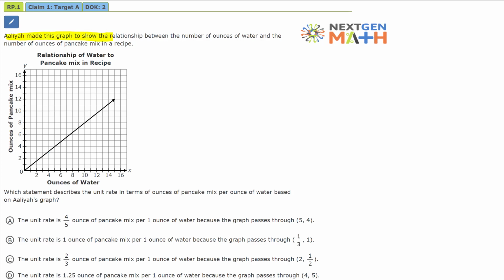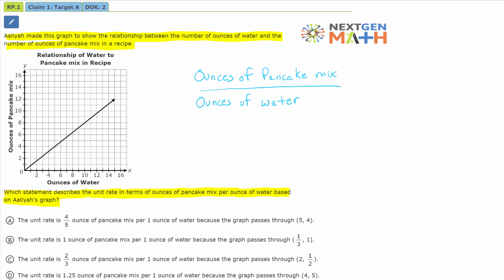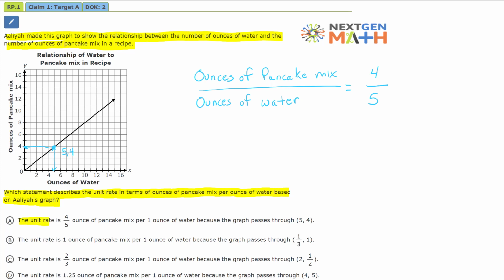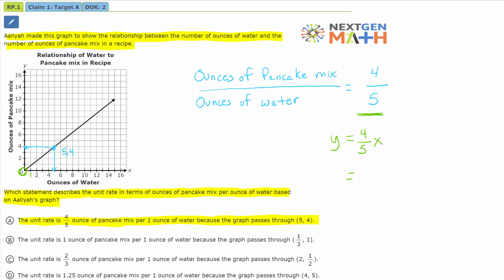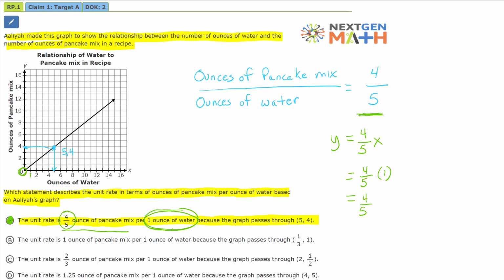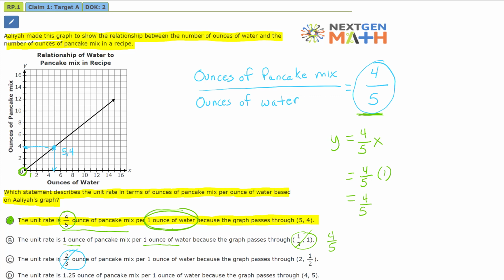7th Grade RP 1e